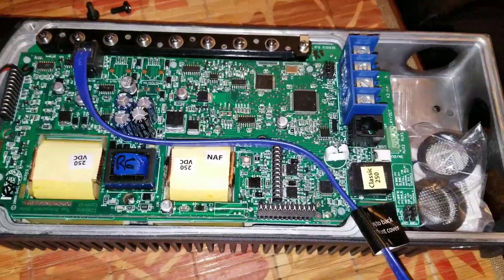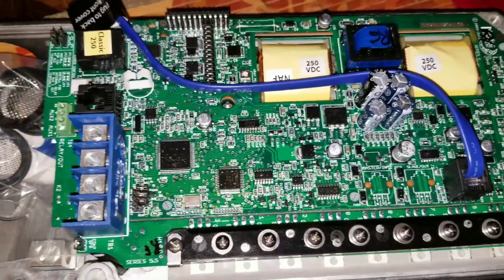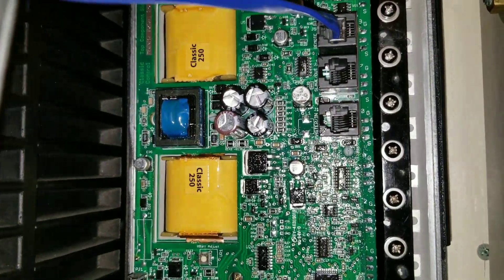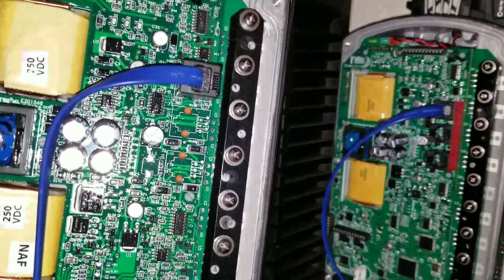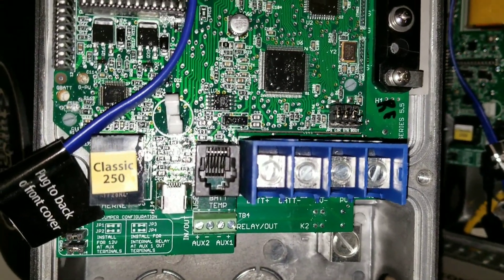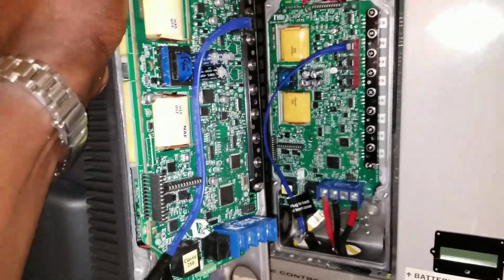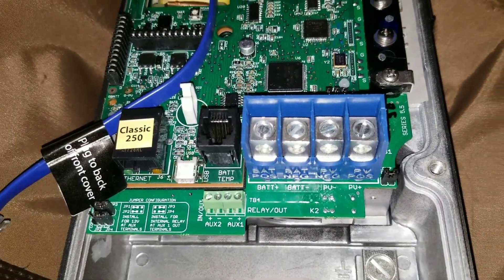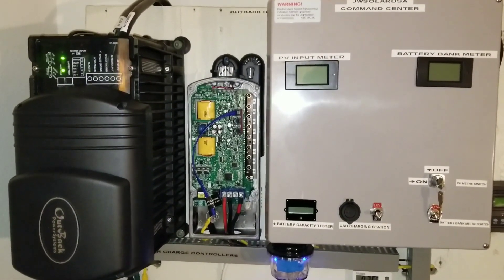Midnite Solar Classic 250 CP Regulator 250V 63A BUCK: MPPT Charge Controller comparison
MidNite Solar MPPT Charge Controller comparison:

Midnite Solar THE KID

Midnite Solar Classic 150

Midnite Solar Classic 150SL

Midnite Solar Classic 200

Midnite Solar Classic 250

Midnite Solar Classic 250CP

MidNite Solar Classic 250KS